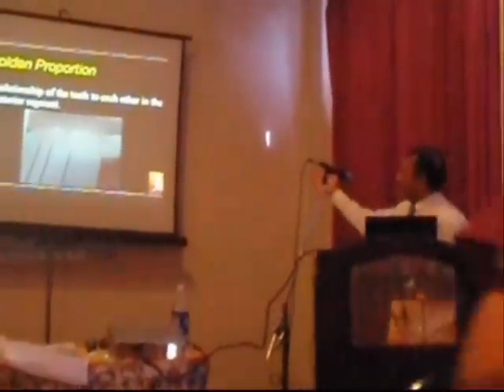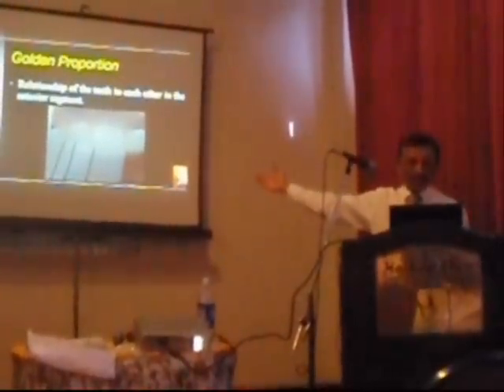Smile Design by Dr V.S Mohan at IDA Kochi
Continuing Dental Education programme on Anterior Esthetics by Dr V.S Mohan at IDA Kochi